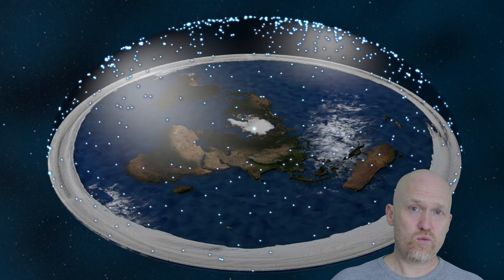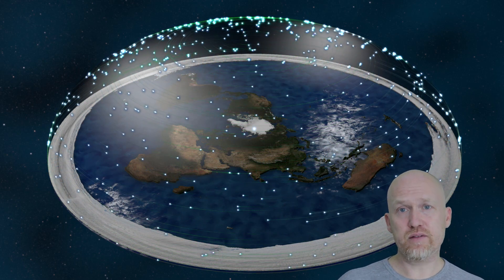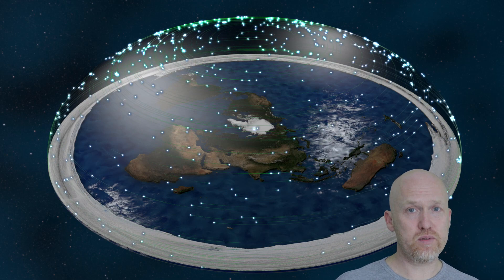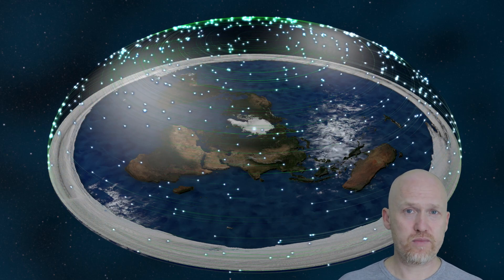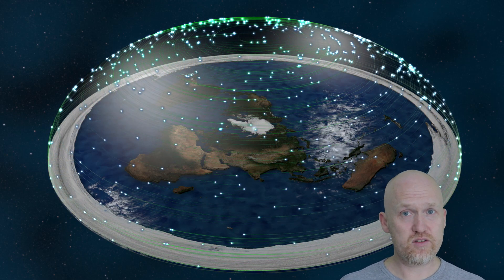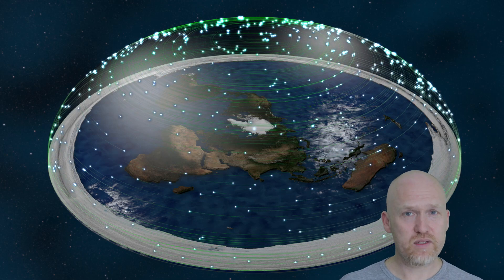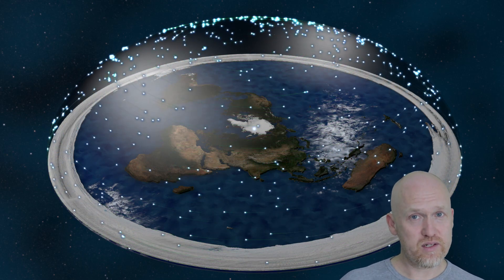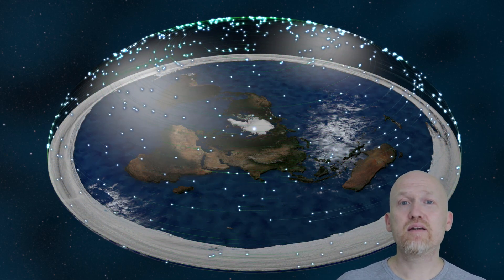Star Trails For Dummies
It's been six years and flat earthers are still clueless about star trails. Here's a hint.